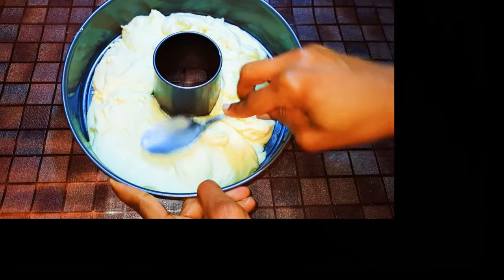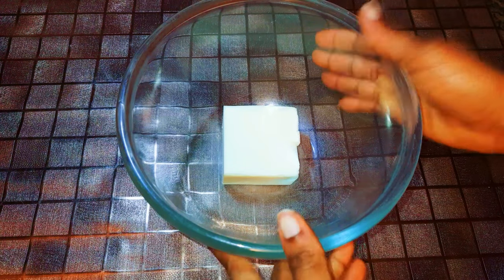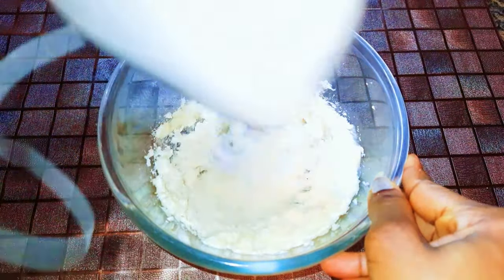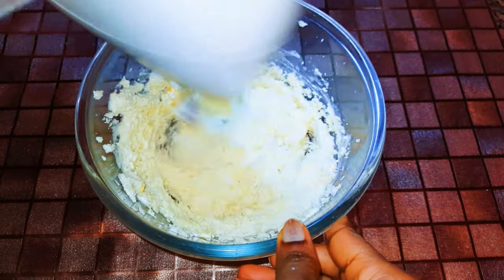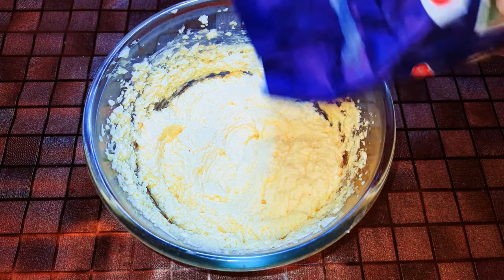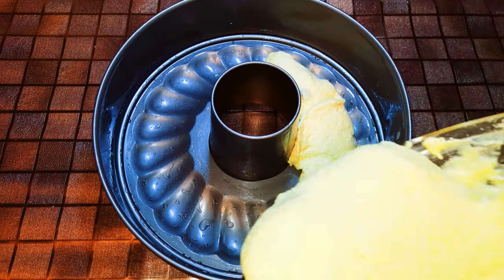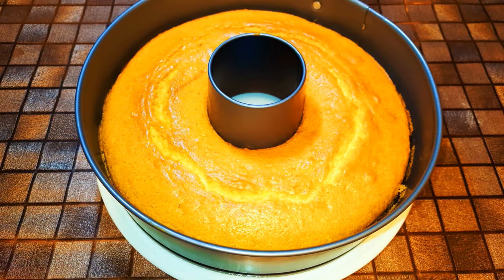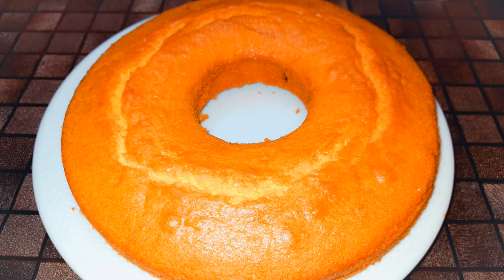How To Make Cake Without Measurements. Didn't Think It Was Possible. Delicious Soft Ring Pound Cake